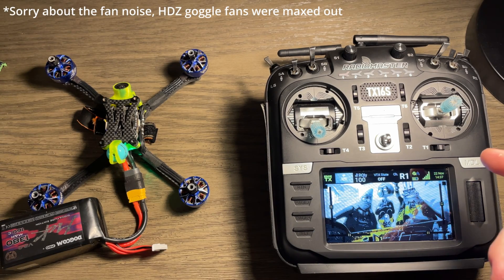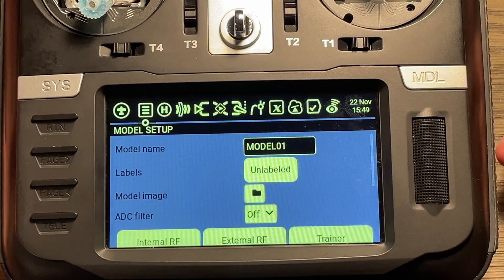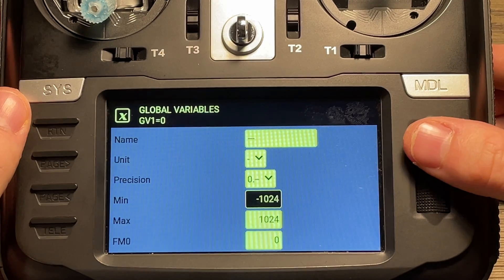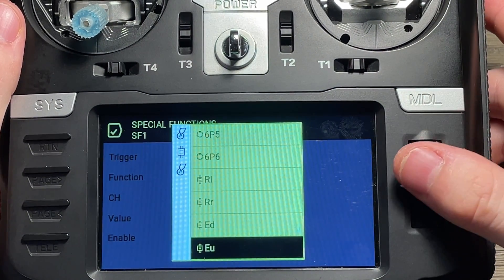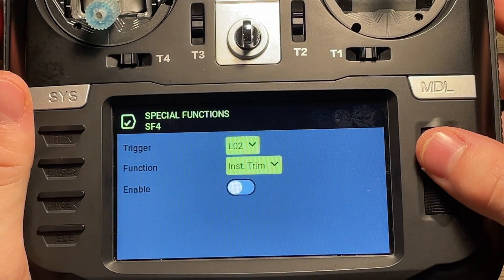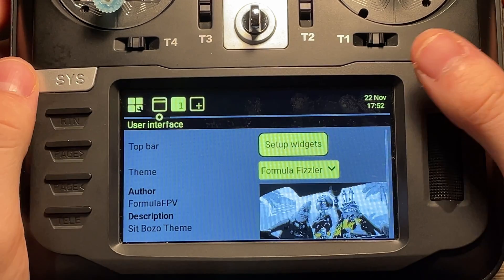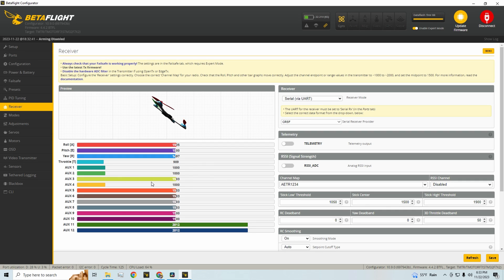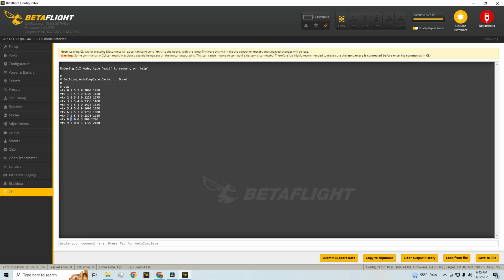The EASIEST Way to Control Your HDZERO VTX // Pit Mode and Channel Changes Using Trim Buttons!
Tutorial for creating a easy way to change HDZero VTX power and channels for the TX16S by simply using an extra trim button. No BF osd menu, no overly-fancy radio modifications, and its even faster than using ELRS Lua. Instantly change channels at the flight line once set up. This is perfect for FPV racers. For freestyle or cinematic pilots, as betaflight only allows for 10 VTX states (8 for channels R1-R8, and video on or off), you would need to reduce the amount of channels you can use if you want to have more than 1 power output mode, or set the fixed "on" power mode to your typically desired power output.

Refer to this for customizing your channel and power options (From Betaflight wiki):
vtx - vtx channels on switch
 - index - aux_channel - vtx_band - vtx_channel - vtx_power - start_range - end_range -
For example the following will configure a 3-position switch on Aux3 to switch power levels 1/2/3:
vtx 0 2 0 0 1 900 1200
vtx 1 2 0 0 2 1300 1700
vtx 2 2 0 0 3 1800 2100

Special thanks to Bob "El-Miderro" Antman for laying the foundation for this HDZERO solution, make sure you send him a message thanking him for his efforts (video of you bowing down before him recommended). Thanks

Please put any questions, comments, concerns in the comments. I am always on the lookout for any bugs or errors with this modification.

Order of Instruction:
0:00 - Introduction
1:35 - Model Settings
6:49 - Adding Widget Files
7:42 - Configuring Widgets
8:54 - Betaflight Setup

CLI Command (Copy-Paste to Betaflight CLI):
# vtx
vtx 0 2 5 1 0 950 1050
vtx 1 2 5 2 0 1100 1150
vtx 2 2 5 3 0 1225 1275
vtx 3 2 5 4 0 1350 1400
vtx 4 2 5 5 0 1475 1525
vtx 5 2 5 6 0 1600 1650
vtx 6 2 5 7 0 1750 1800
vtx 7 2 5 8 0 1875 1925
vtx 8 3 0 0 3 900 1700
vtx 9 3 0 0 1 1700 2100

Notes (Regular Updates):
5/9/24:
Works on all Rx-Tx protocols with at least 2 spare aux channels and Edge TX radios V2.9.0 or later. Earlier versions not tested. Only the Radiomaster TX16S has been tested. Some radios may need additional setting changes, ie. turning off trim buttons. using different GVs and values. etc.
5/27/24:
A note from El-Miderro: Verified function on this correctly in FAILSAFE tab (on left side under POWER & BATTERY), whichever AUX channel is used for setting " 0 " power, change dropdown to SET and input the value accordingly whether it be the high side at 2000, or low side at 1000.  Test by turning radio on and see video, then power radio off.
6/28/24:
Some radios, including TX16S may require the disabling the trims due to potentially messing with other channel parameters by accident when changing channels. So, I recommend ensuring your trims are centered, and then disabling them for ideal functionality of this setup.